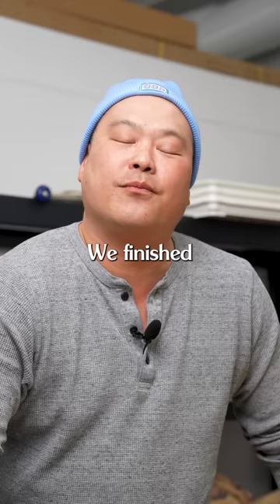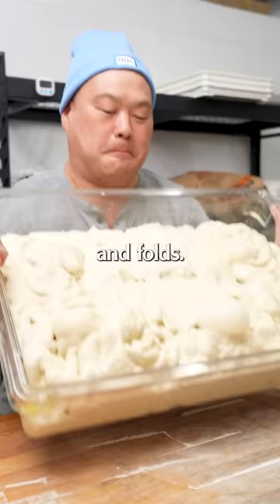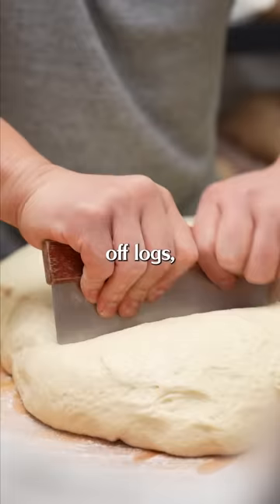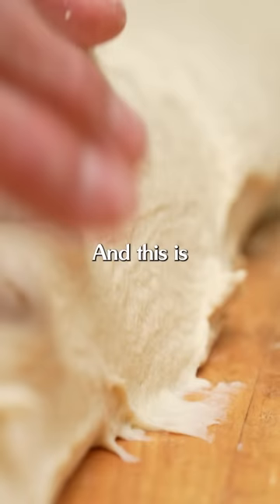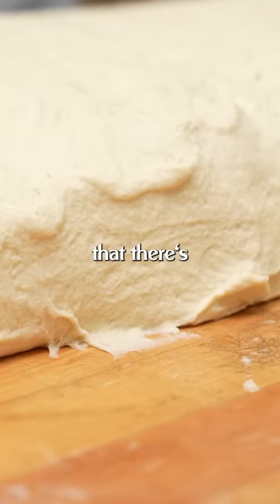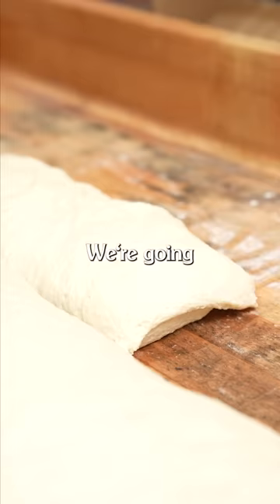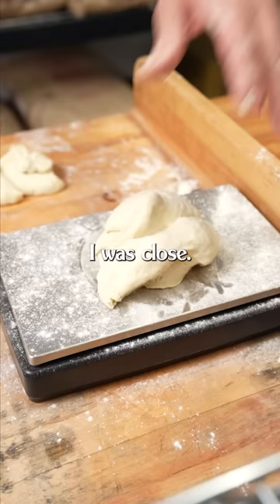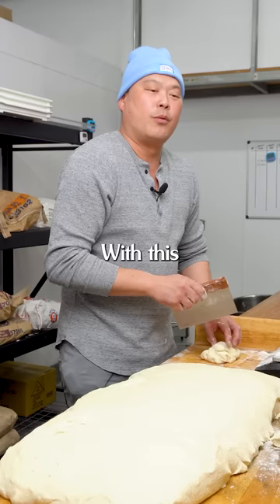Pizza Dough Super Tip for a Delicious Pizza - Chef David Kuo (Fatty Mart)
PIZZA SUPER TIP!

This is a must-know pizza tip for a fluffy, delicious pizza. 🍕🤤

During the mixing process, we finish the last 20% of mixing by hand with our stretch in fold. This ensures that you won't over mix your dough!

We can't wait for you to try a variety of our pizzas in our new market, Fatty Mart! We've partnered with the best in the industry, to bring you delicious meals in one market.

Have more pizza questions? Drop them below and we'll ask our pizza pro at Slow Rise Pizza! 👨🏻‍🍳